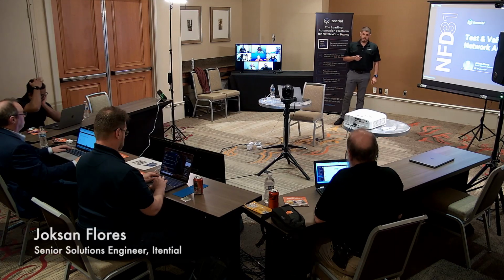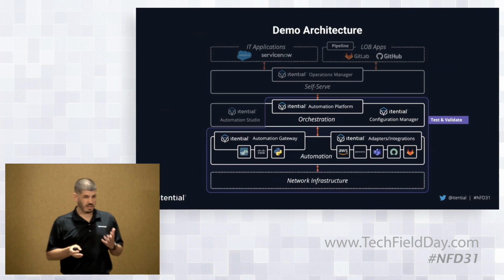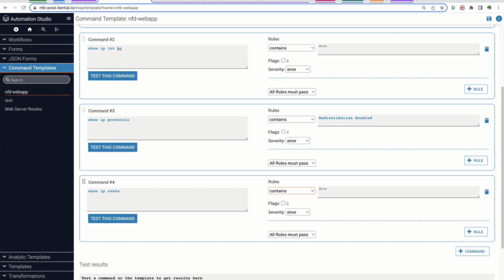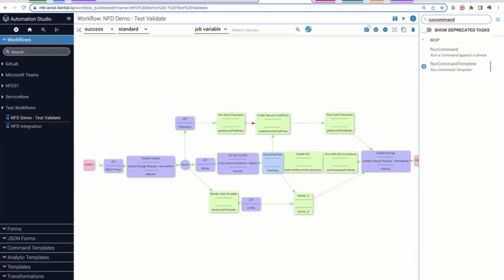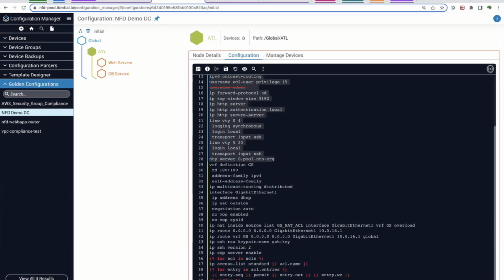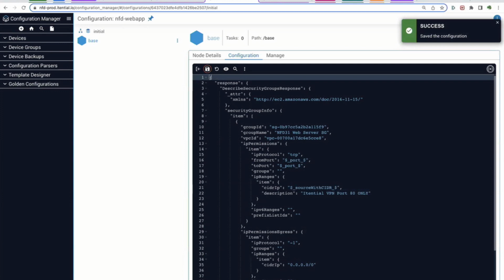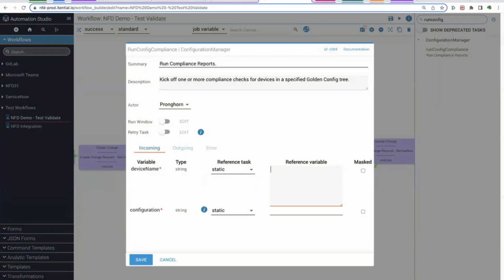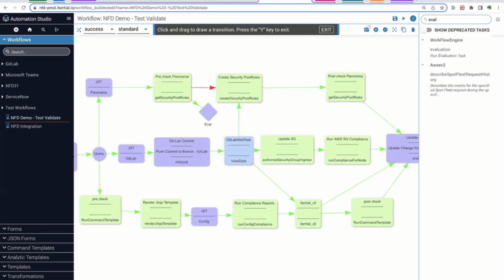How Itential Helps NetDevOps to Enhance their Ability to Test & Validate Network Automations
NetDevOps teams must ensure that every automation is validated and tested before production deployments.
In this session, Joksan Flores, Senior Solutions Engineer at Itential, demonstrates how NetDevOps teams can manage configurations with Itential’s Configuration Manager Application within the Itential Automation Platform and provide testing, validation, and verification before changes are introduced into the network with capabilities such as:
• Full Network Visibility with One Application
• Connect to Any Network Device Type or Vendor
• Robust Golden Configuration Templates
• Validate Changes Before They are Made
• Automated Remediation & Reporting
Config-Manager
Itential is the only cloud-native automation solution built to support both network and cloud infrastructure, making it easy for enterprise organizations to reduce manual operations and simplify network management from Day 0/1 deployment, Day 2 changes, and beyond for hybrid multi-cloud network infrastructure.

Presented by Joksan Flores, Senior Solutions Engineer. Recorded at Networking Field Day 31 on April 12, 2023. for more information.